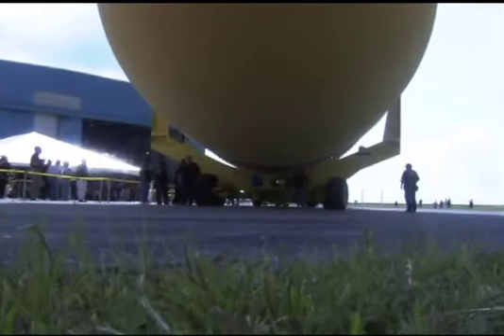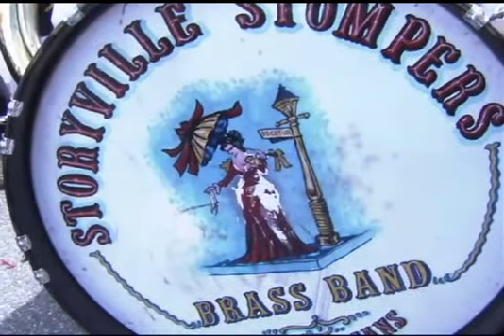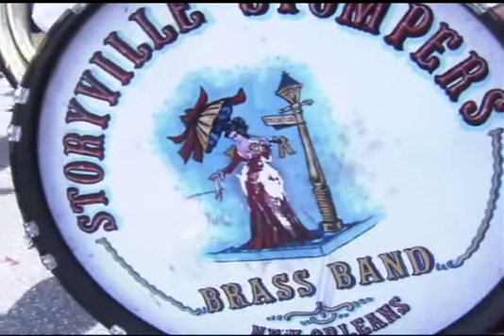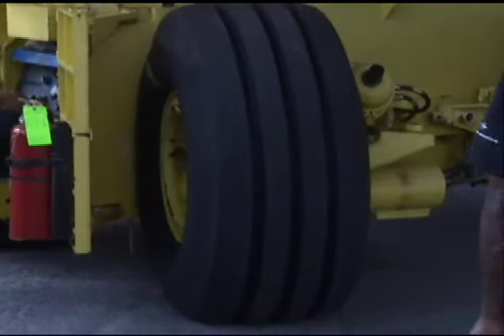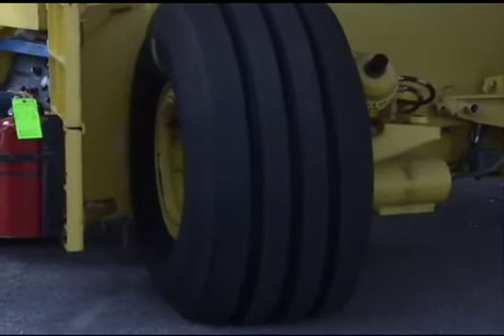Final Shuttle Tank Gets New Orleans Send-Off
The last external fuel tank scheduled to fly on a space shuttle mission
was rolled away July 8 from the Michoud Assembly Facility in New Orleans
in preparation for its 900-mile sea journey to the Kennedy Space Center
in Florida. The tank, designated ET-138, was completed by Lockheed
Martin workers on June 28. NASA and Lockheed Martin held a ceremony to
pay tribute to the Michoud employees who built and delivered 134 ETs to
the Space Shuttle Program over a span of 37 years. Once at Kennedy, the
tank will be used to send shuttle Endeavour into space on its STS-134
mission targeted for November first.